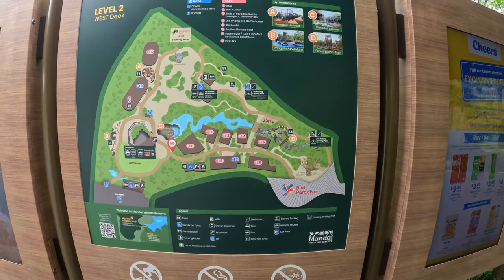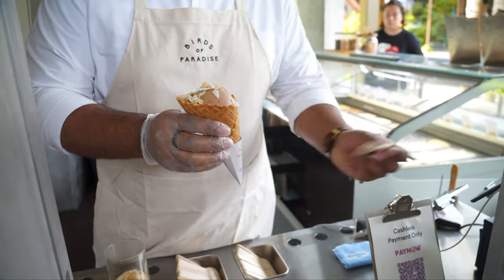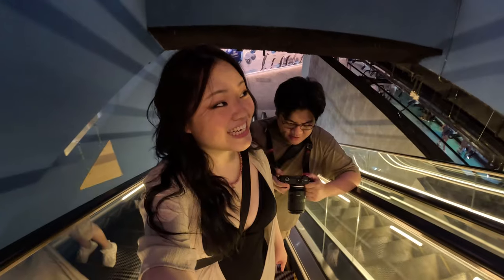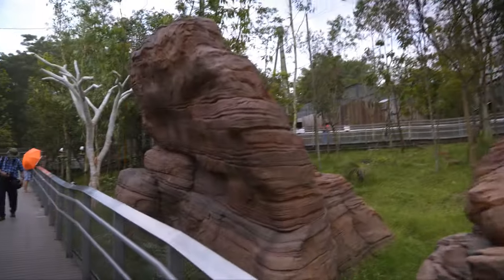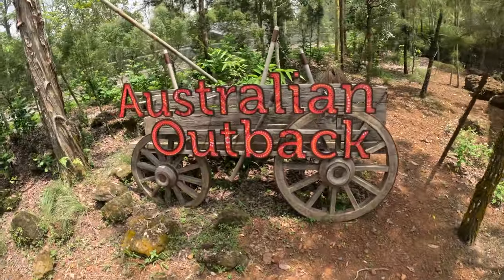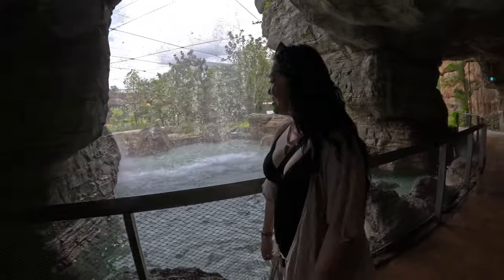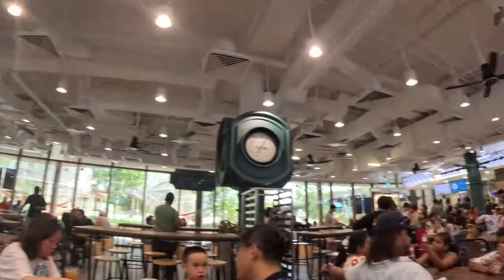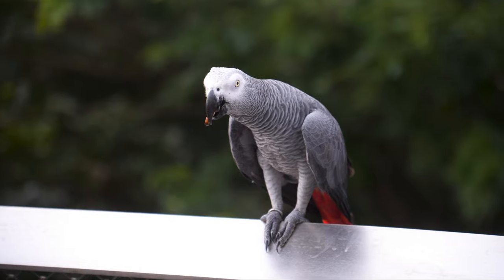BIRD PARADISE SINGAPORE 🦜🇸🇬📸 | Everything To Do in Mandai | Best Mandai Wildlife VLOG EVER!!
Join us on an awe-inspiring journey through the enchanting Mandai Bird Paradise in Singapore! Nestled amidst lush greenery, this extraordinary sanctuary promises an unforgettable avian adventure like no other. Get ready to be captivated by the mesmerizing sights and sounds of over 500 species of birds from around the world! 🦜🦅🦆

Prepare to be amazed by the sheer diversity of feathered wonders at Mandai Bird Paradise. From vibrant toucans to regal peacocks, from cheeky parrots to majestic eagles, the park showcases over 500 species of birds, each more captivating than the last. Witness their mesmerizing plumage, graceful flight patterns, and enchanting behaviors up close.

Don't miss this chance to embark on an unforgettable avian adventure at Mandai Bird Paradise. Whether you're a bird enthusiast, a nature lover, or a family seeking an extraordinary day out, this sanctuary promises a delightful escape into the enchanting world of birds. 📸

Video Breakdown
00:00 - Intro & Arrival to the park
03:43 - Penguin Cove
06:04 - Australian Outback
10:40 - Mysterious Papua
12:39 - Crimson Wetlands
14:37 - Egg Splash
15:06 - Predators on Wings Show at Sky Amphitheatre
16:27 - Food Central
17:48 - Wings Of Asia
19:02 - Heart Of Africa
20:29 - Wings Of Asia 2nd Floor
20:48 - Wings of the World Show at Sky Amphitheatre
23:35 - Tram Ride & Park Exit Time